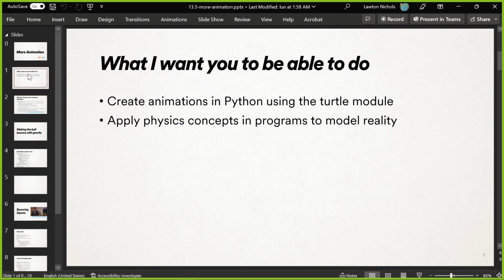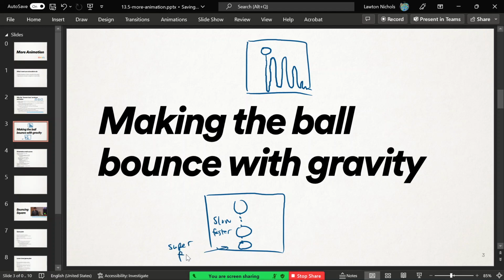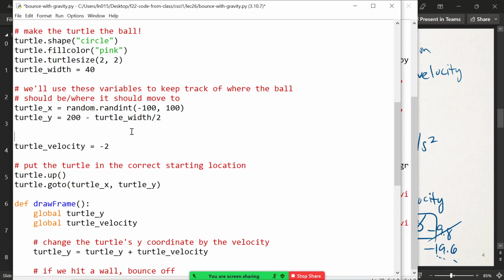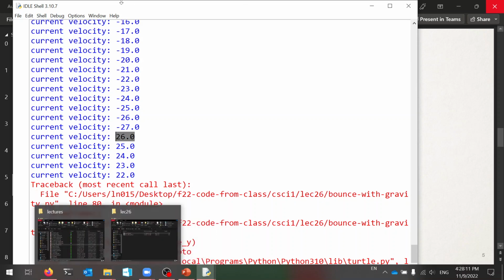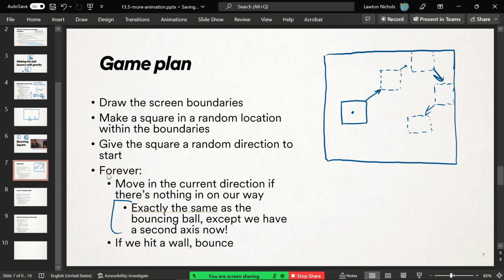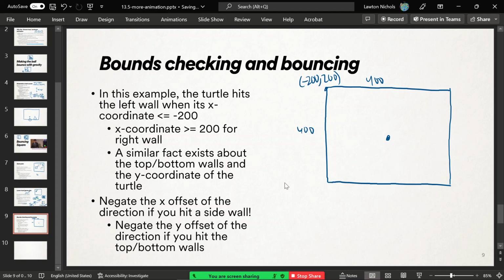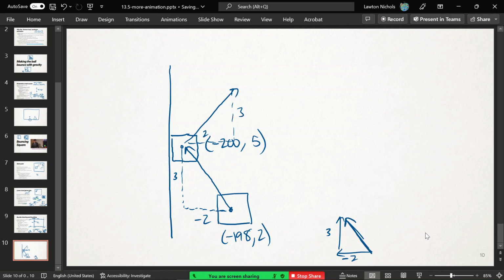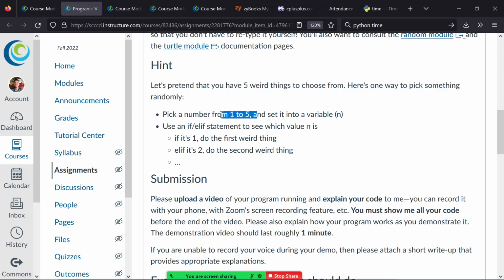(F22) CSCI 1 Lecture 26